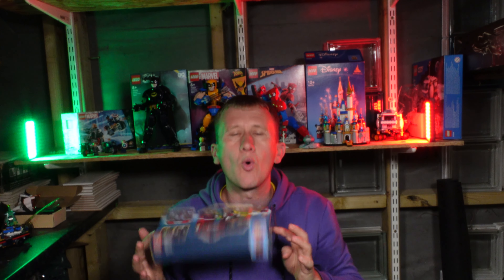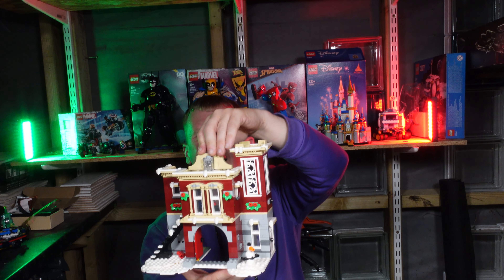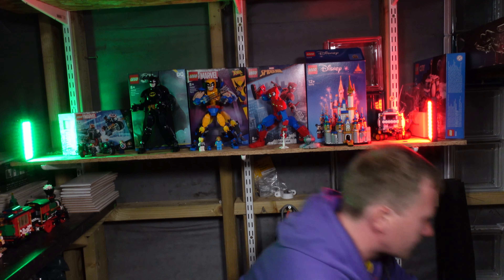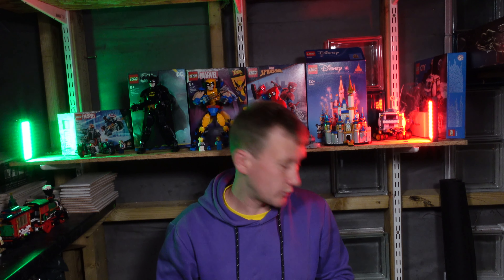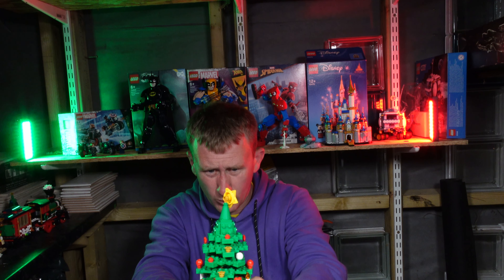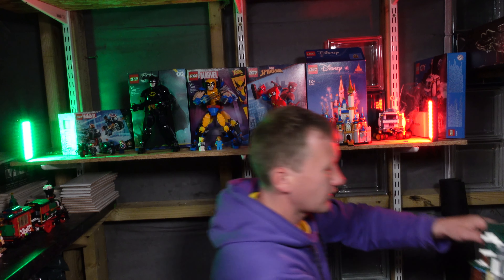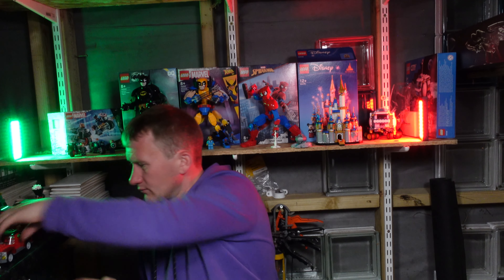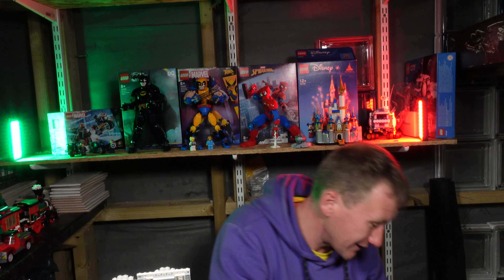Lego Winter Village Collection | Unboxing And Damage Control | Rebuilding The Winter Lego City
Lego winter village collection ginger bread house fire station elf house and much much more different lego city winter village sets. today we have a look to see what has been damaged from the time is has been in storage. Do you collect this lego winter village theme?